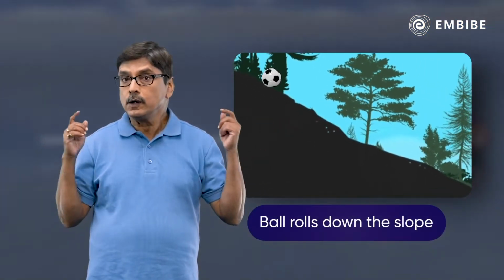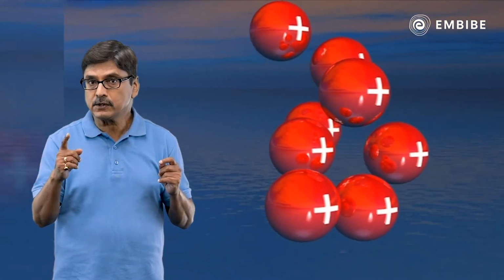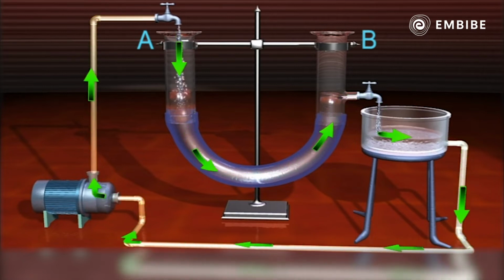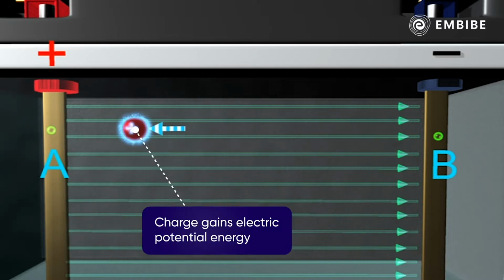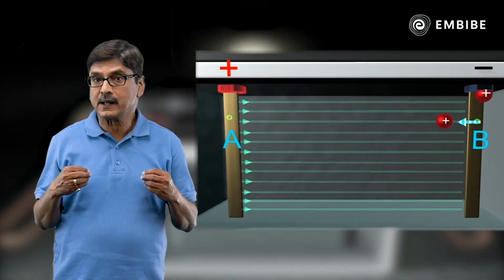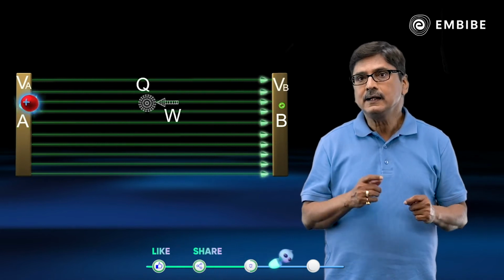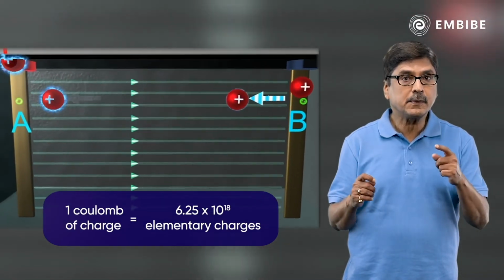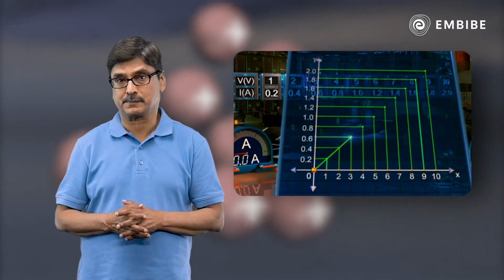Electric Potential Difference | Physics | Class 9 | Embibe: Achieve Maharashtra Board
Embibe brings you a class on Physics, in which we will be learning about Electric Potential Difference for the Maharashtra State Board.

Electric Potential Difference: Electric potential difference, also known as voltage, is the external work needed to bring a charge from one location to another location in an electric field. Watch this video to know more.

Welcome to Embibe: Achieve Maharashtra Board Channel, your one-stop solution for all Maharashtra State Board Exams India’s Top Educators will be teaching you daily on this channel. Here, we will cover the entire syllabus, strategy, updates, and notifications which will help you to achieve the State Board exams.
During this session, our Educators will be sharing a lot of Tips and Tricks to crack the exam Maharashtra Board. Aspirants who are preparing for their Maharashtra Board Exams will be benefited from this channel.

1.372+ exams covered, the largest collection on any single app
2.50,000+ authentic learning videos
 3.1.6 Million questions with hints & solutions
4.1,400 course & popular books
5. Unlimited mock tests & personalized test reports